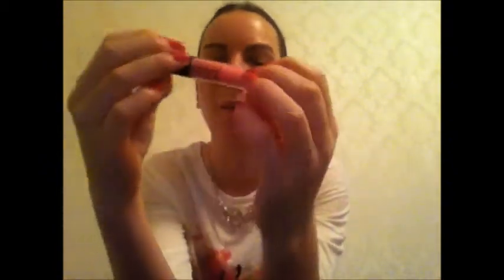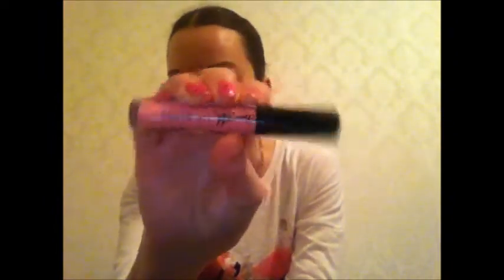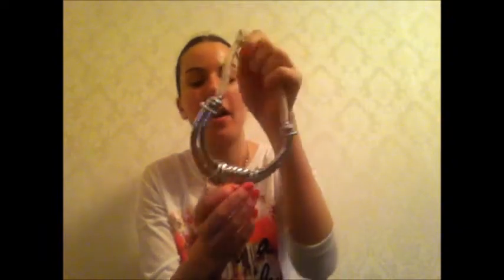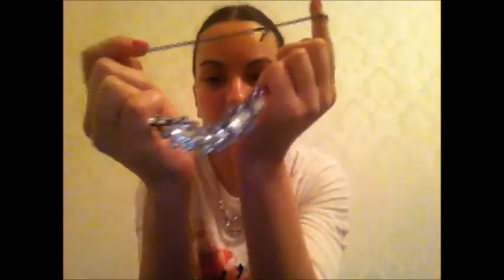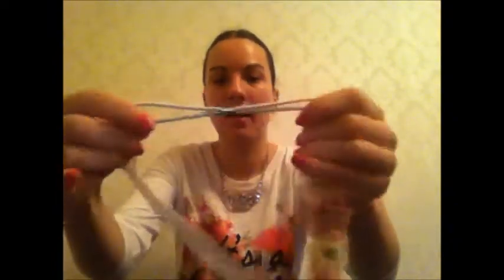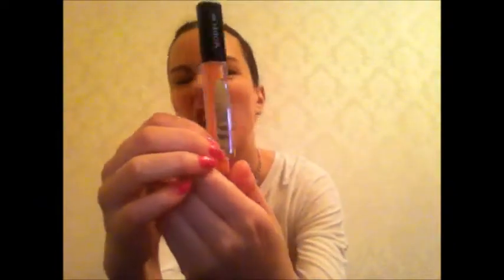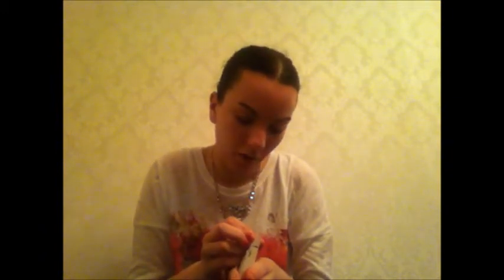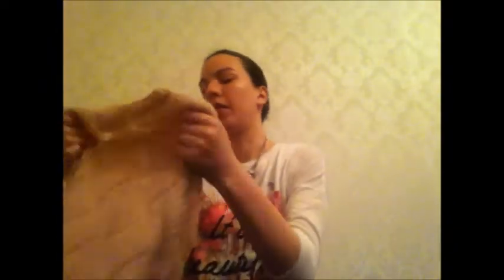♡ My April Favourites 2014 ♡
♥. OPEN ME...♥